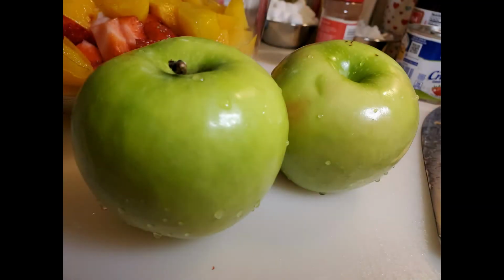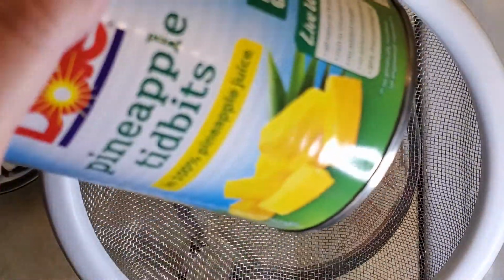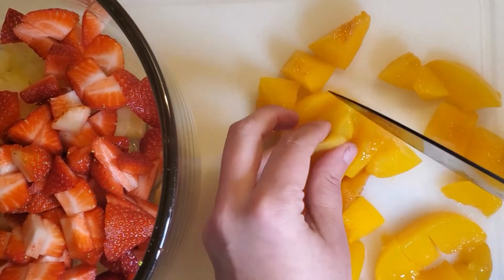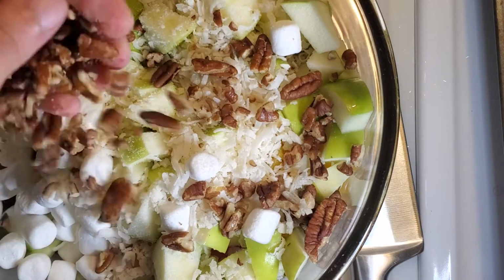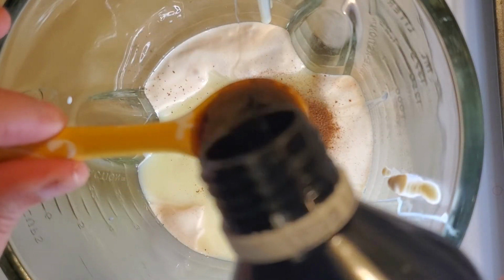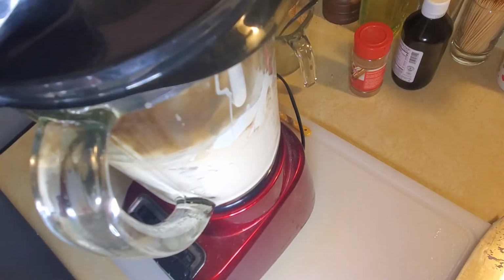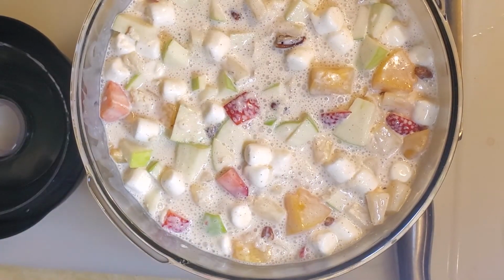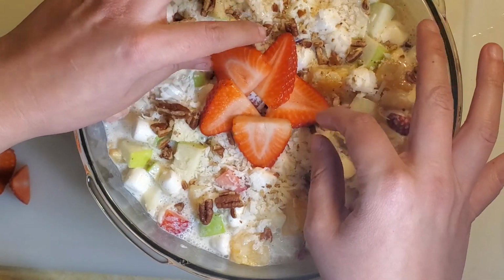Strawberry & Apple Fruit Salad || Healthy Dessert || KID Approved || Simple and Delicious!!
In this video I am going to be making the most delicious fruit salad! There are soo many variations of fruit salad out there and they are all amazing! I love the cinnamon and vanilla in this salad and the coconut and pecans add great texture! I love making this salad and serving it for  dessert any day of the week! My kids go crazy for it and I feel good giving it to them because it is packed with fruit! You can use any combination of fruit you have on hand!

Fruit Salad:
2 green apples
1 pound fresh strawberries
1 can pineapple tidbits
1 can sliced peaches
1 cup mini marshmallows
1/2 cup shredded coconut
1/2 cup chopped pecans
1 can media crema
1 can sweetened condensed milk
4 oz cream cheese
1/2 cup sour cream
1 tsp vanilla extract
1 tsp cinnamon
ONE SERVING OF LOVE